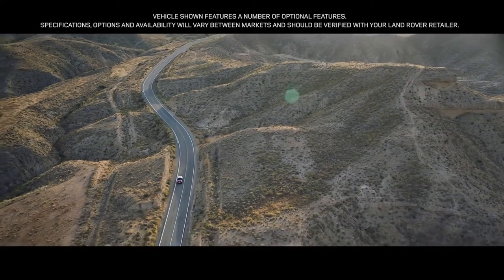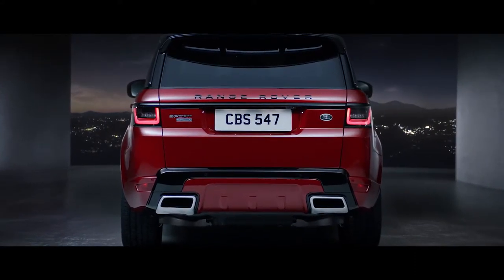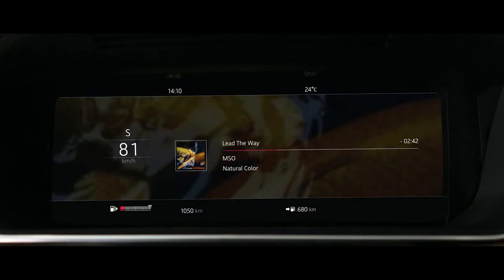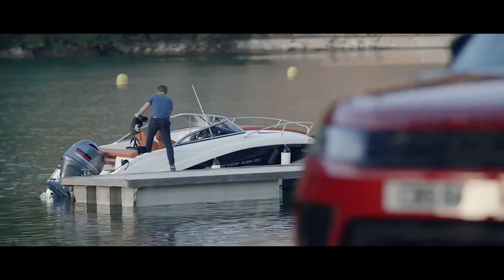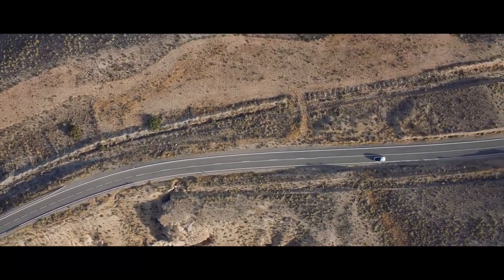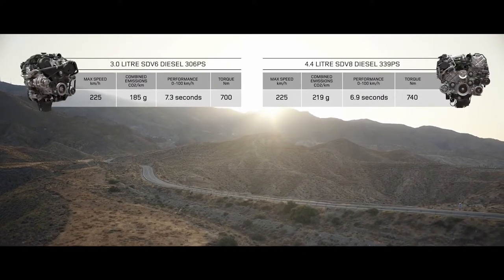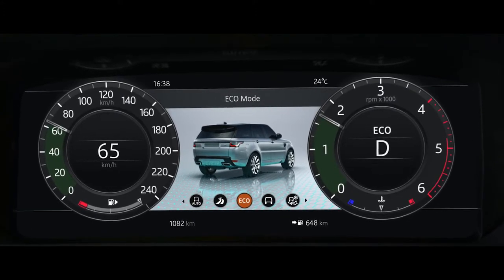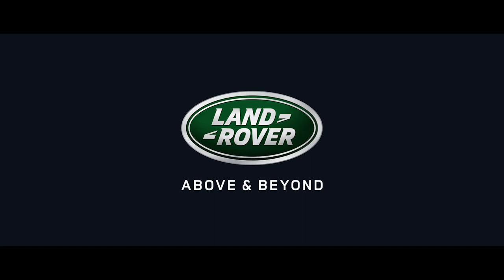NEW Range Rover Sport - Design Technology and Performance